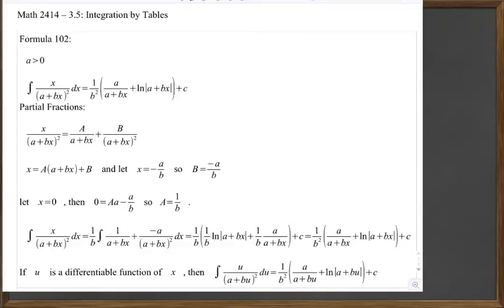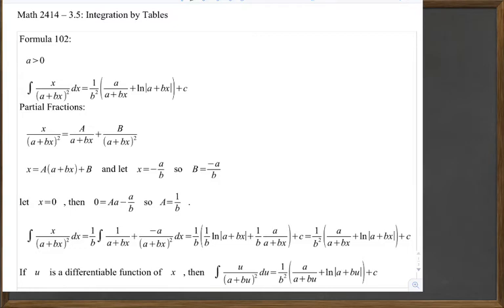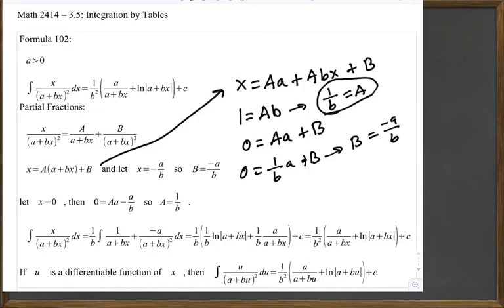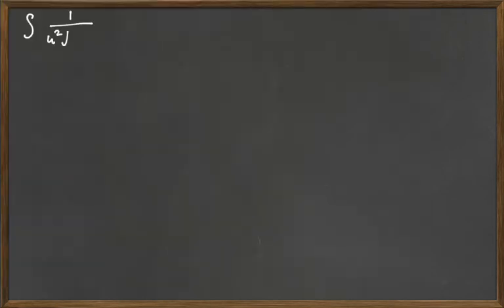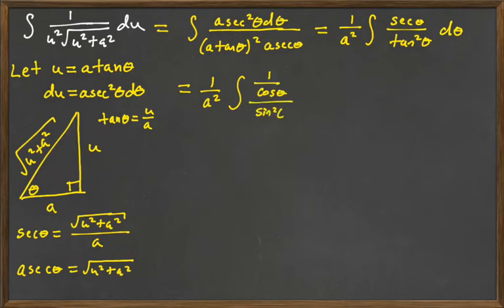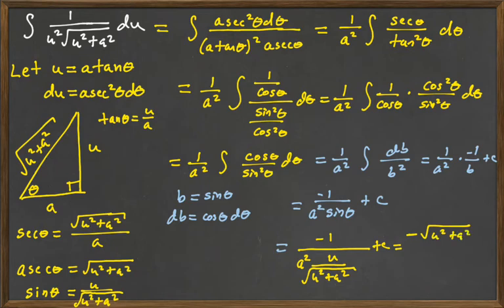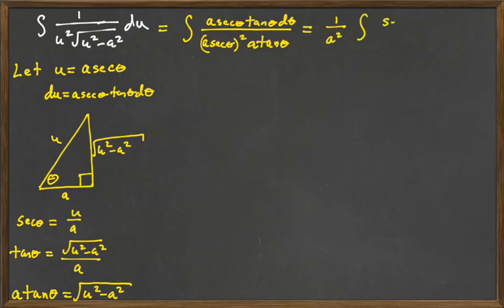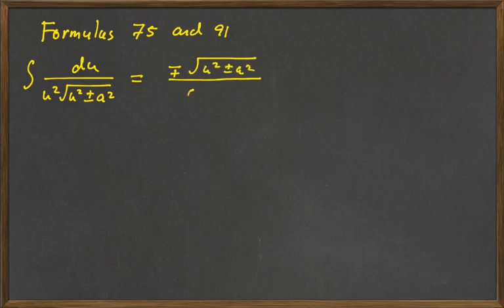Math 2414 3.5 Part 1